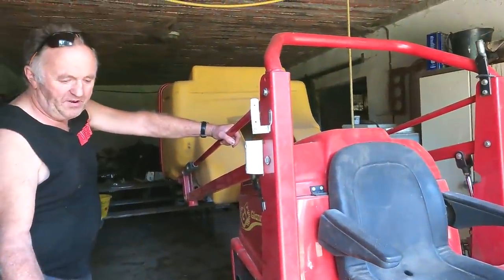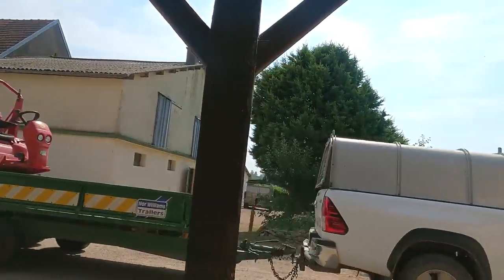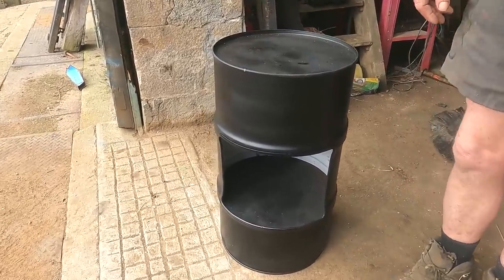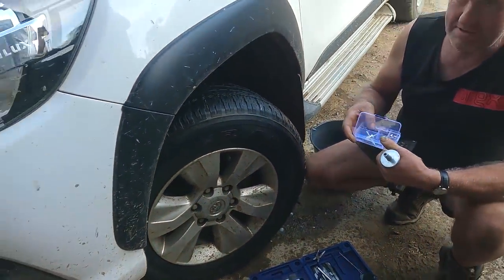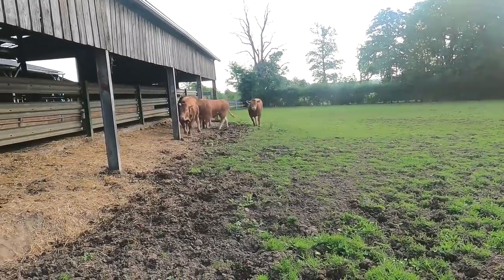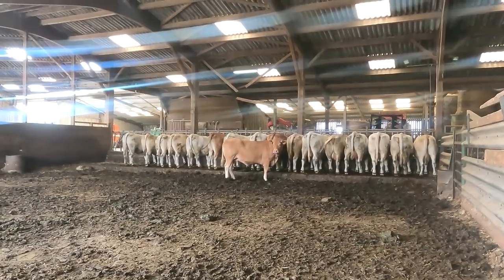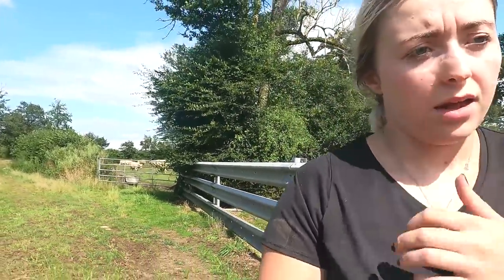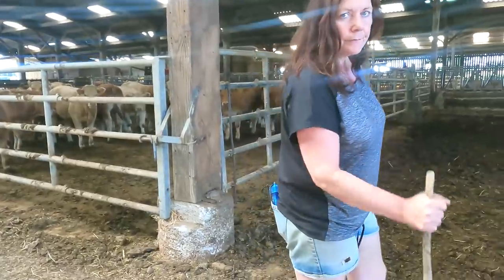MAIZE, BULLS, CATTLE AND ANOTHER PUNCTURE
In today's episode of farming life at la forge, we are moving heifers, mam and dad mend a puncture on the Hilux and bring the Ferrari lawn mower over to the second farm. Myself and mam sort out the in calf cattle, and we wean the calves. I take a look at how our Maize is doing, and compare it to last year's crop and the second type of seed we've sown. Finally, Dad shows our 4 Limousin bulls fighting out in the field, and I talk about why we like to use both Limousin and Belgian Blue bulls and not Charollais